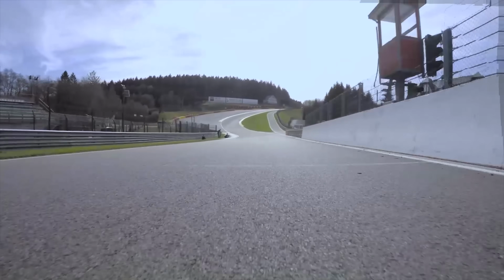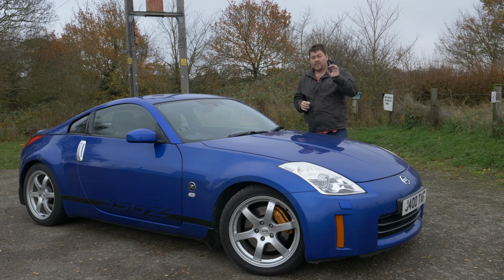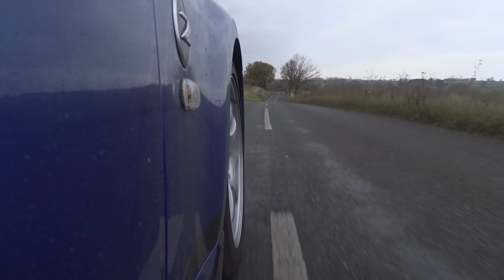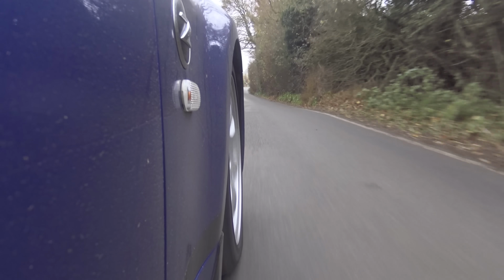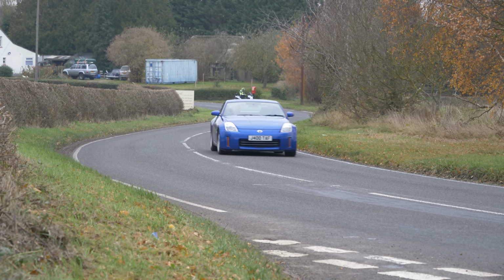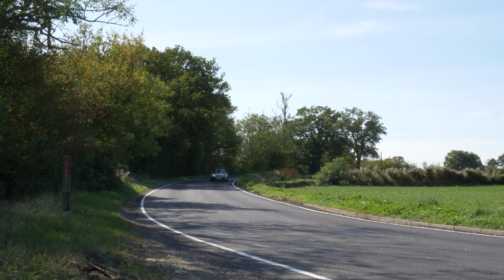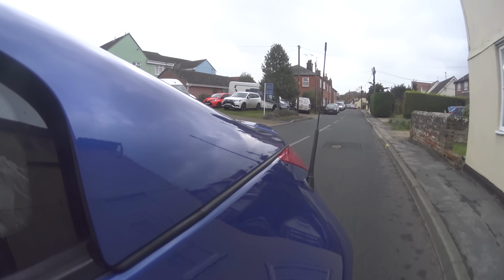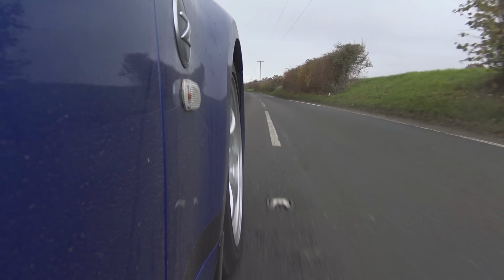Is The Nissan 350z The Perfect First Sports Car? (JDM Legends Tour Pt. 16)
I let my friend Dan drive my 911. Then he got the bug for a proper car. He sold his Golf, and bought this...

If you're a car fan looking for local car meets, also check out the new site CARHUDDLE